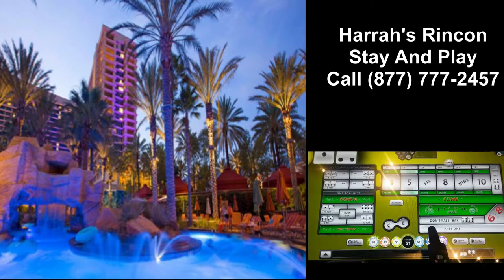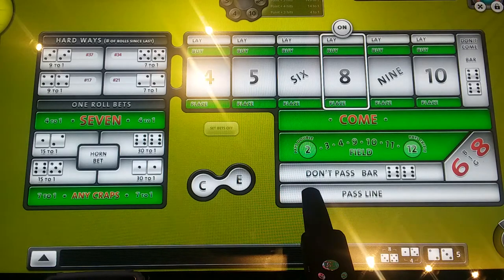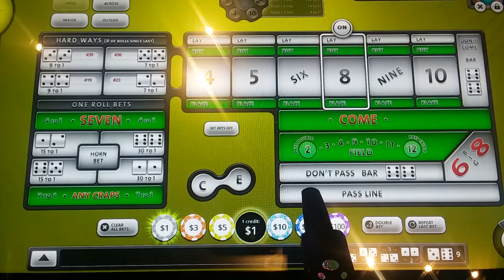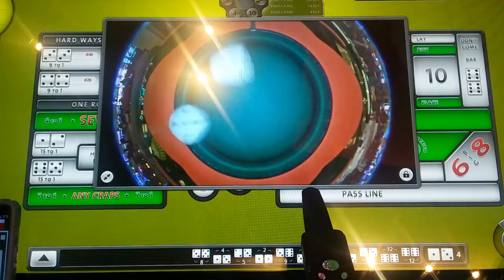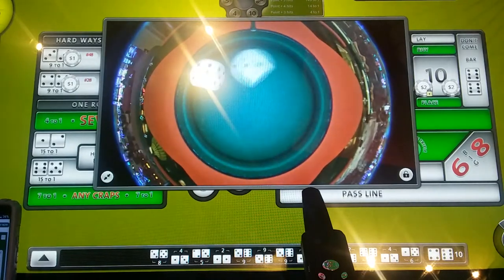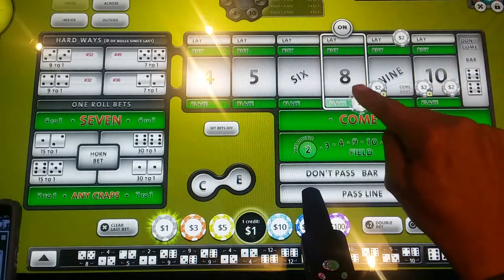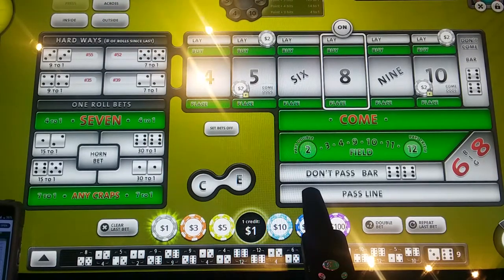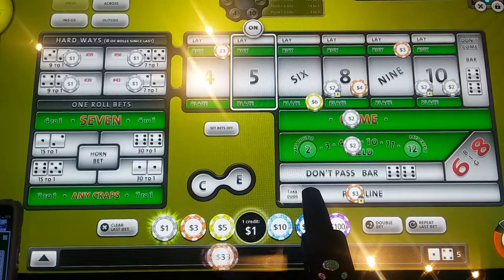CRAPS: BUBBLE CRAPS LIVE! VLog 2020 Session 6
In this Bubble Craps Tracker video, we continue with a years worth of craps live strategy play on the electronic versions of craps. Most of these episodes will be documented from Harrah's Rincon in San Diego County. The episodes will be filmed and released in order with most sessions being about an hour long but condensed to about twenty to thirty minutes of video when possible. At the beginning and the conclusion of each video we will display the Year-To-Date progress. All these videos will be have the BubbleCraps Tracker app in use to track the roll progress. If you haven't downloaded the app yet, it's available

He has built a bubble craps machine has test various strategies. Here's a link to get you started.